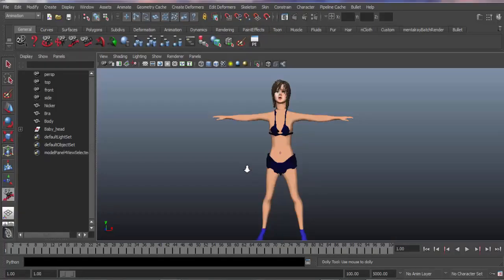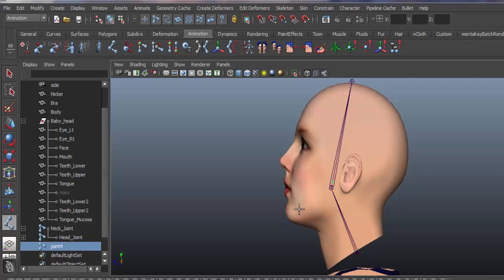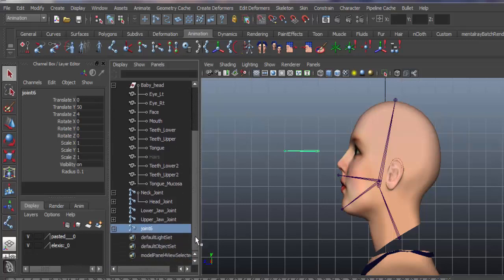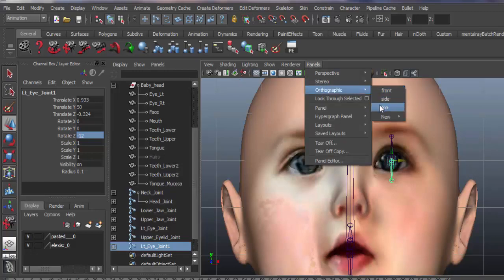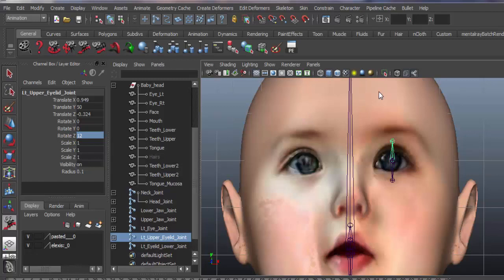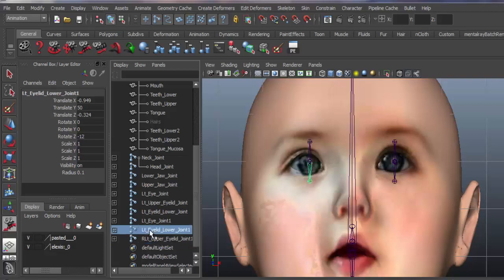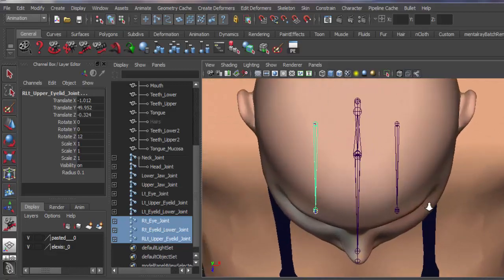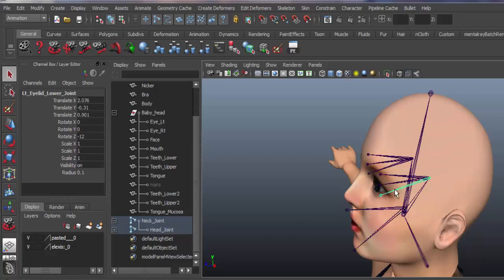01 Facial Skeleton Creation_Maya